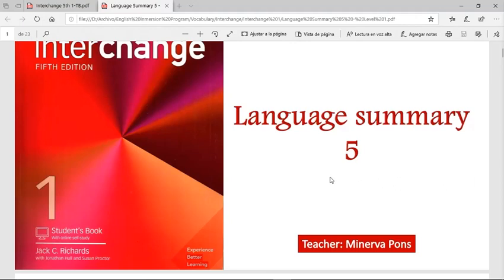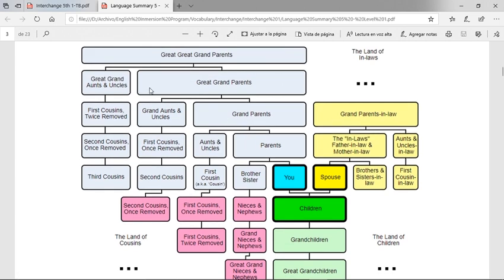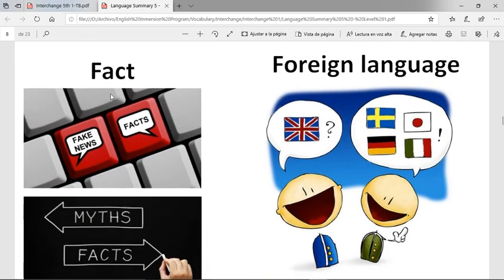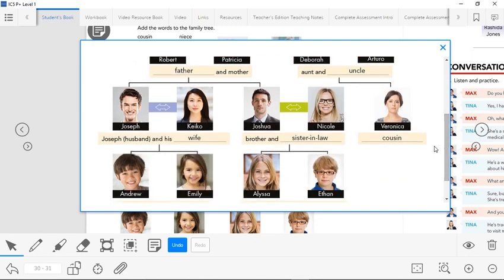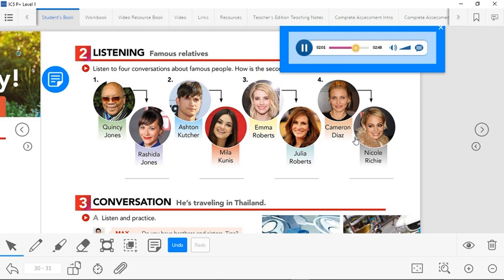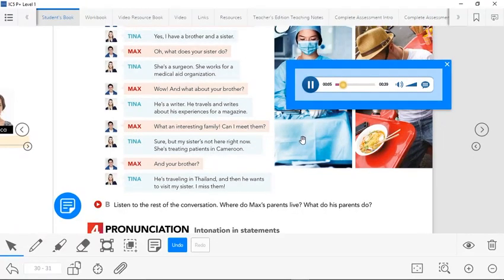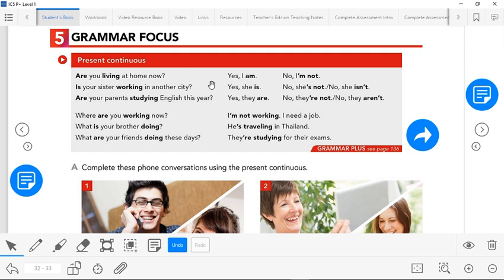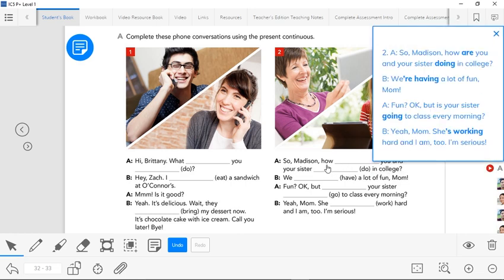Unit 5A Explanation Interchange Fifth Edition Level 1 - Erick's Class